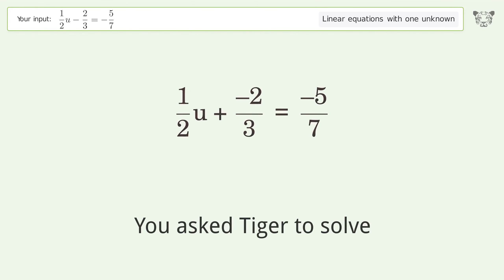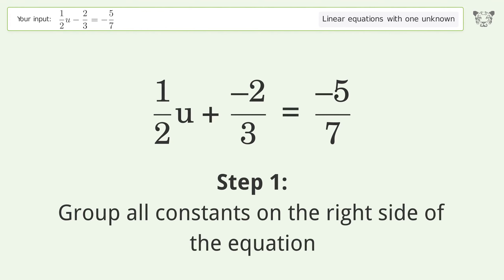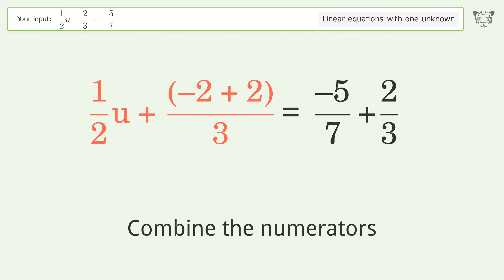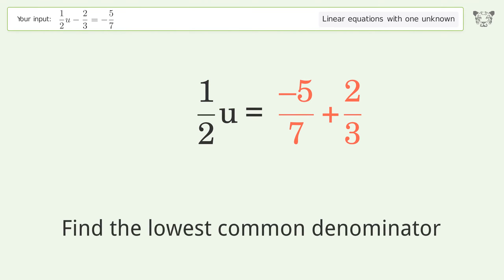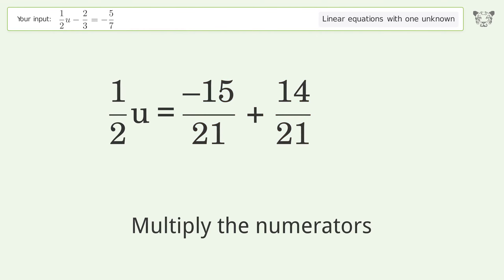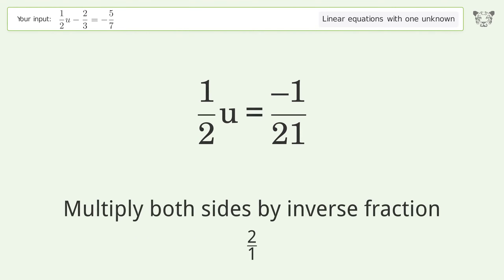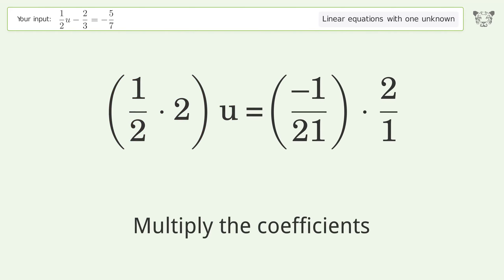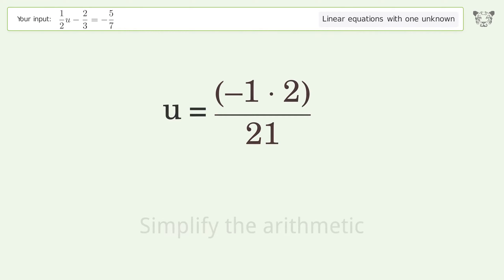Linear equation with one unknown: Solve 1/2u-2/3=-5/7 step-by-step solution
Solving 1/2u-2/3=-5/7 using the linear equation with one unknown solver

for a step-by-step and more tips and tricks for dealing with linear equations with one unknown.